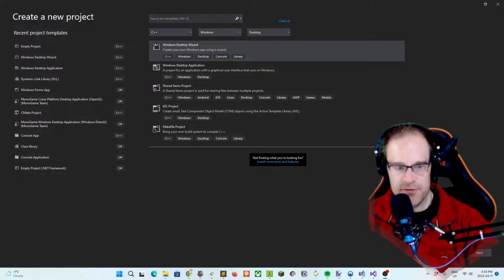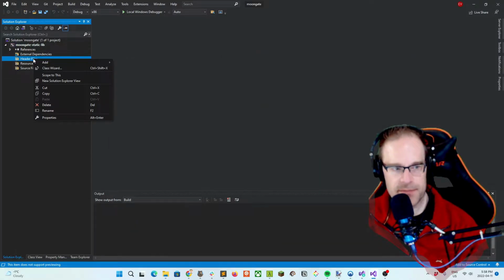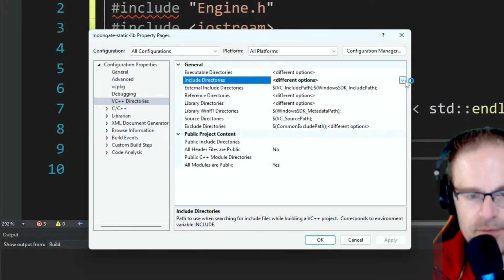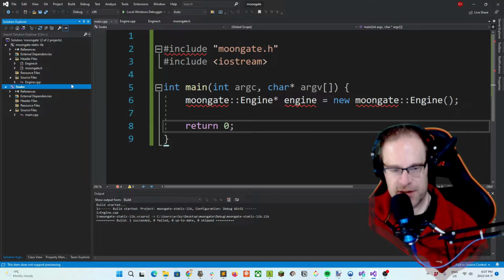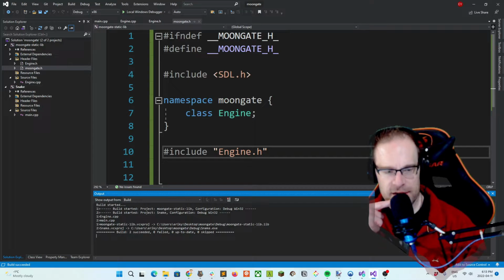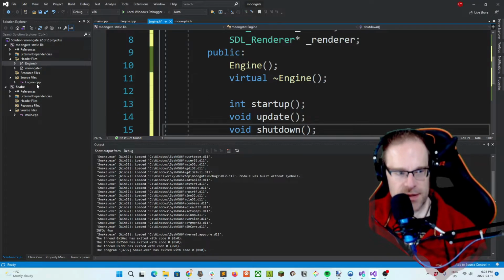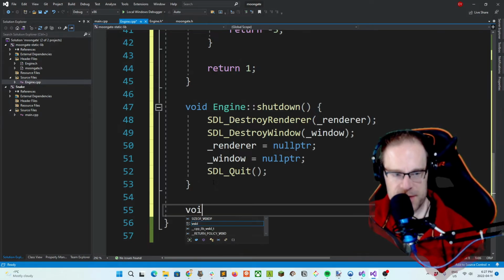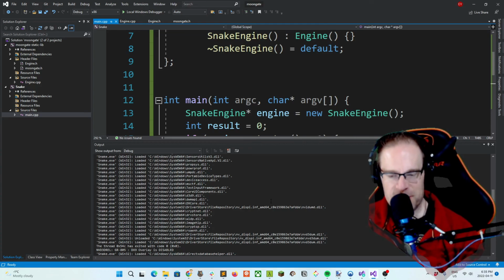PROJECT MOONGATE - A STATIC LIBRARY FOR GAMEDEV!!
Let's start an adventure together! Our quest will involve creating a static library using C/C++ which will house any common code that we come up with.

I'm creating the project in VS2019 Community, so it should be accessible to both VS2019 and VS2022 users.

I'm gonna start with using SDL2 and a basic starting window object to help get the ball rolling. Hope you enjoy!

Tracklist
00:00 - Introduction
03:45 - Creating the solution